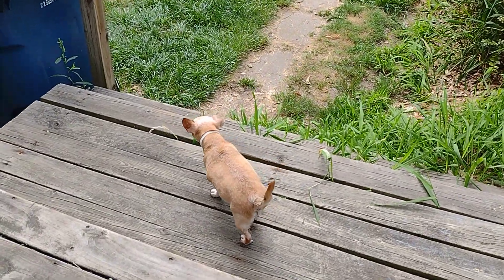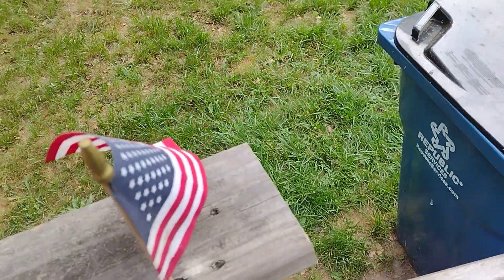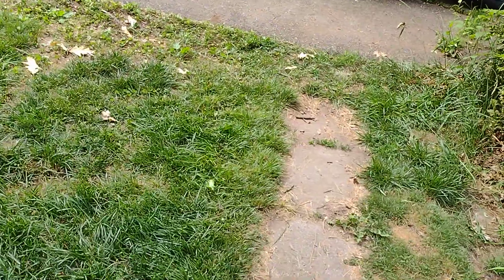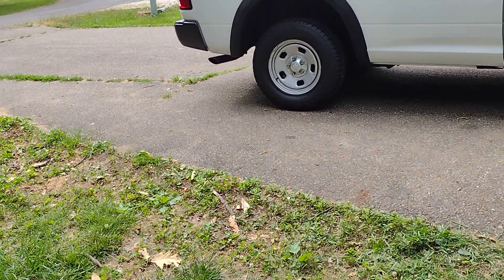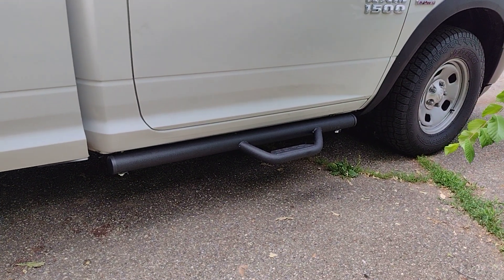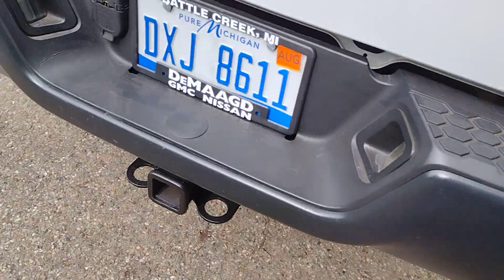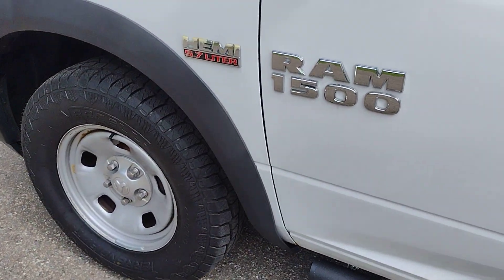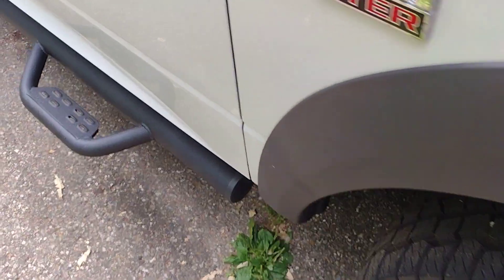New Side Steps on 2014 Hemi Ram 1500 Single Cab